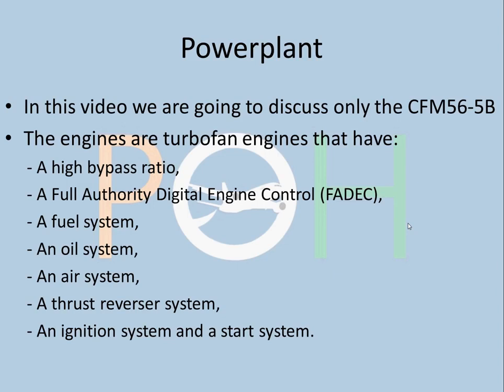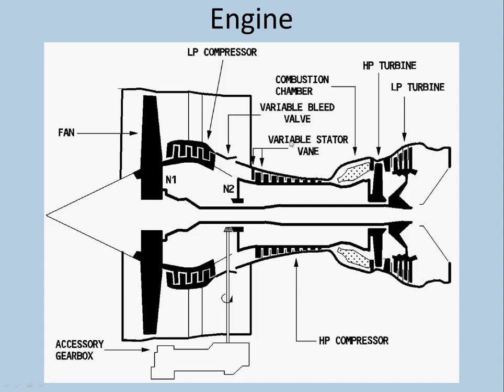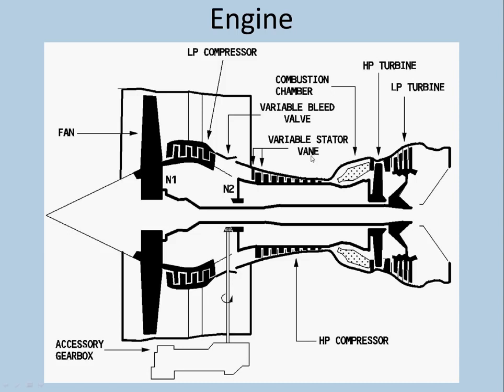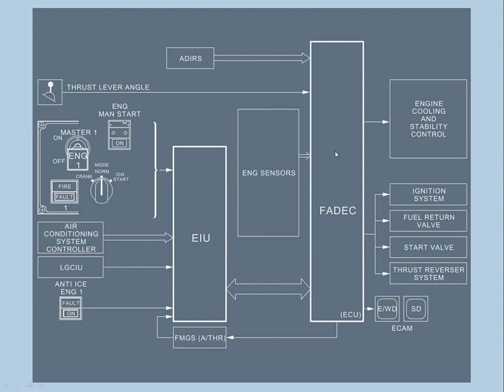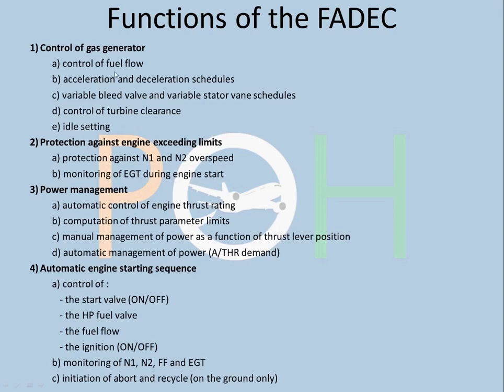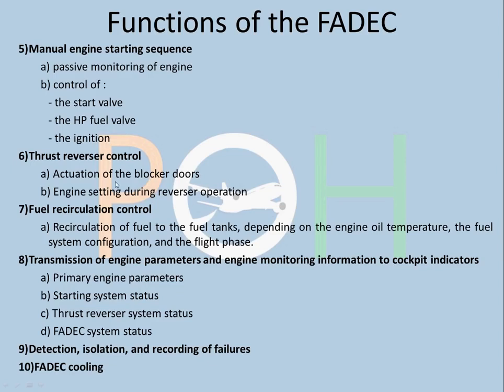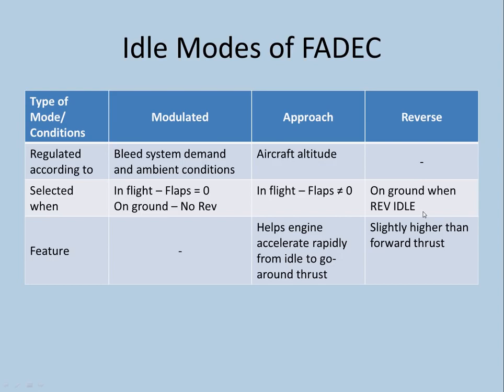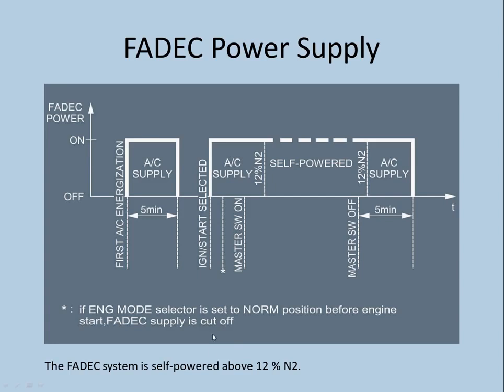Aryan Singh(11)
Aviation news, airport